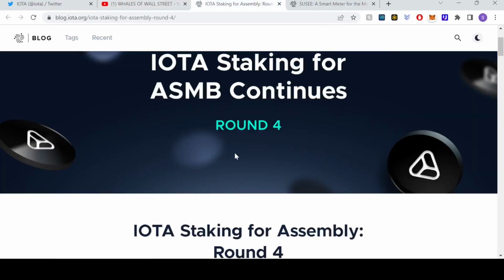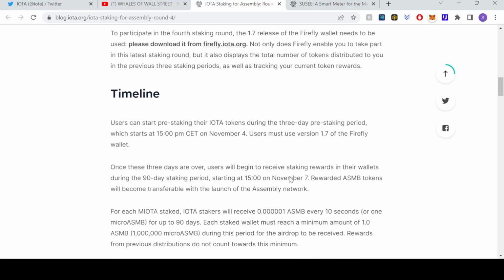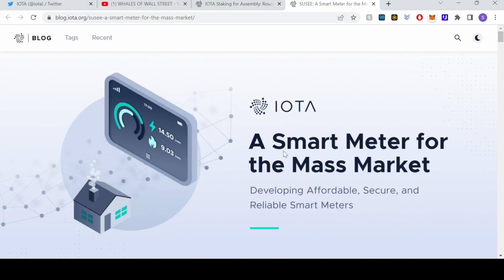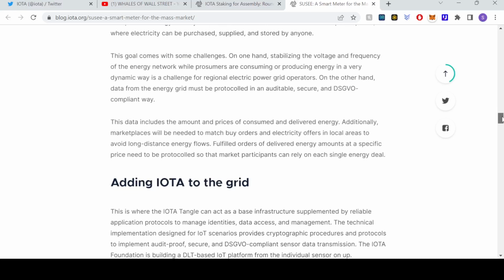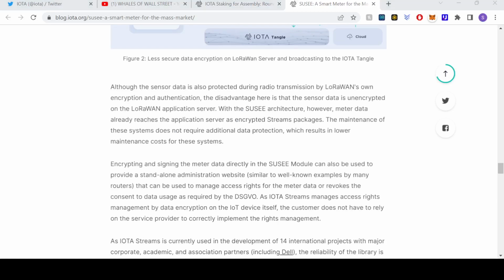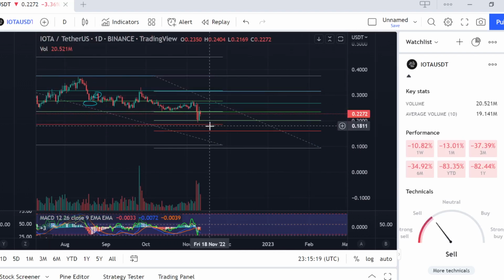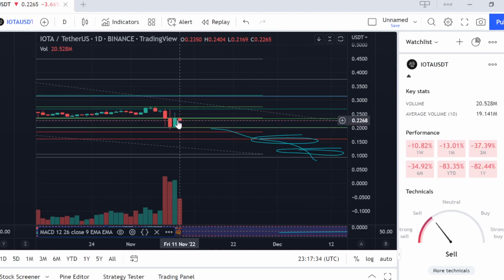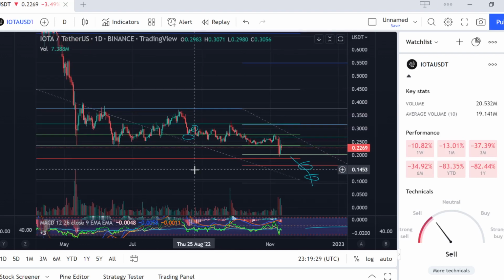IOTA | Smart Meters, Assembly Staking & Chart Update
IOTA is going to be a powerhouse with it's TANGLE capabilities

Had a flight cancelled like we did?